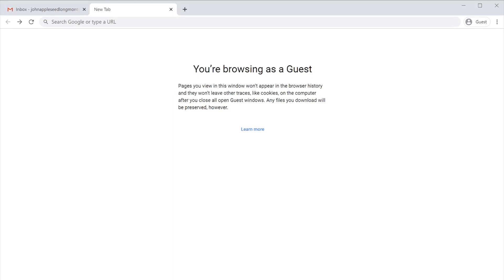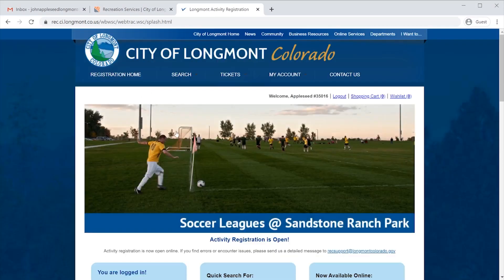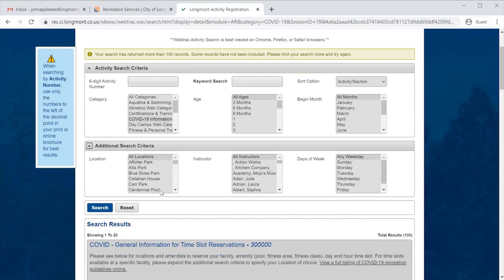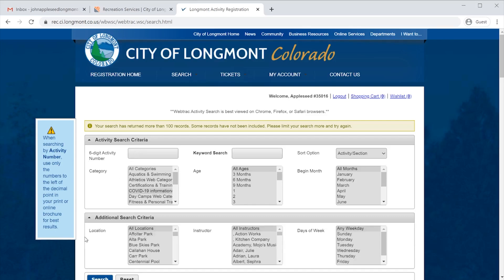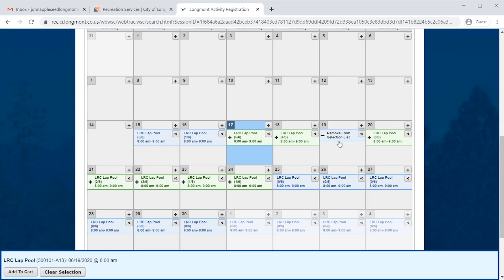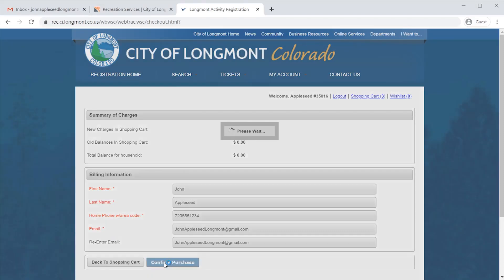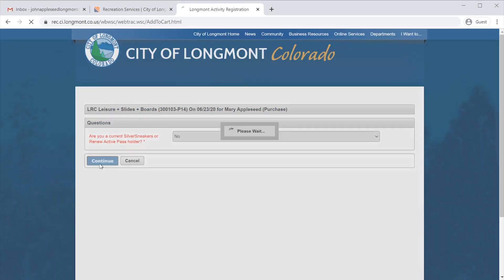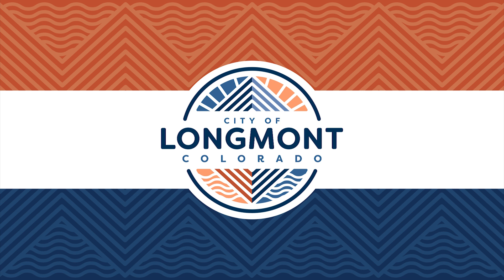How To Reserve a Time Slot at the Longmont Recreation Facilities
This how to will help you to find and login to Longmont's activity registration system, find a time, and reserve a spot to workout, swim laps, or join our recreation swim times.

Here are time codes for various sections of the video:
0:00 - Intro
0:37 - Navigating to WebTrac
1:35 - Logging into WebTrac
2:43 - Finding an activity/reservation slot
6:16 - Making a single reservation
10:49 - Making a multiple person/family reservation
13:49 - Email receipt and closing